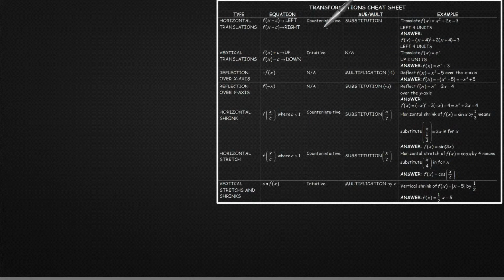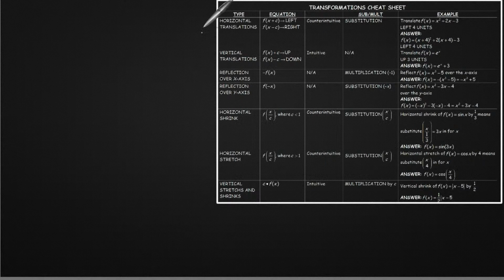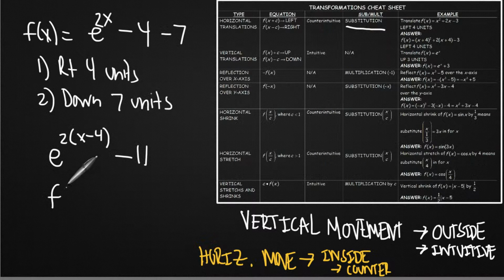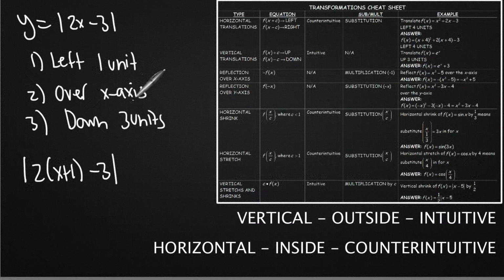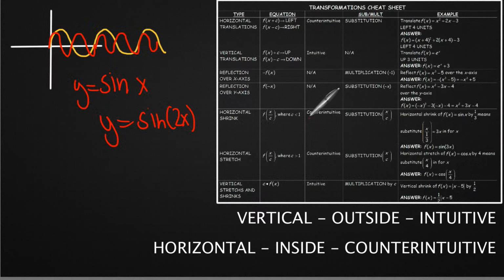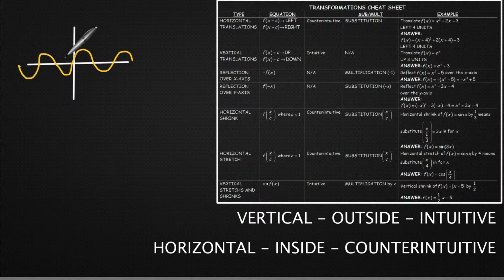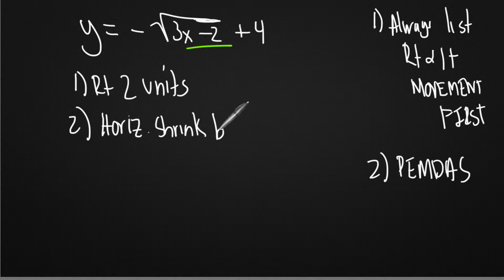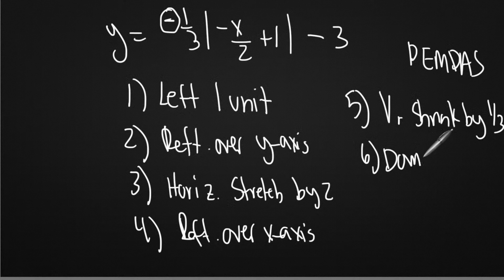Precal video 1 6